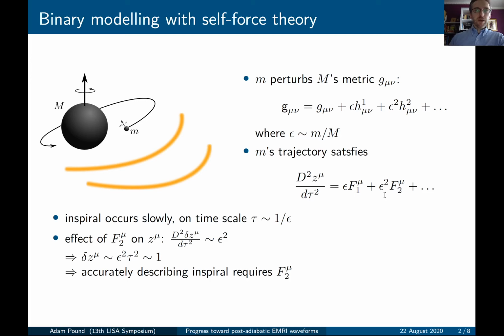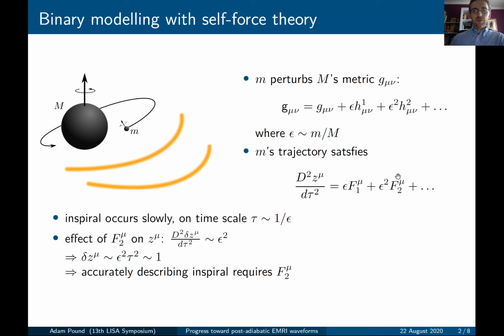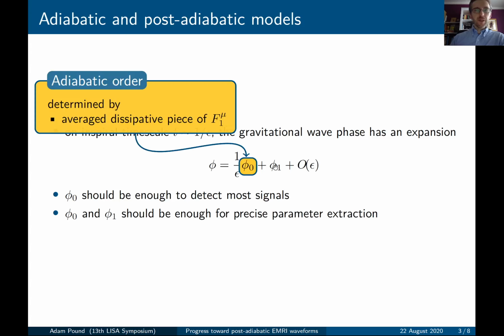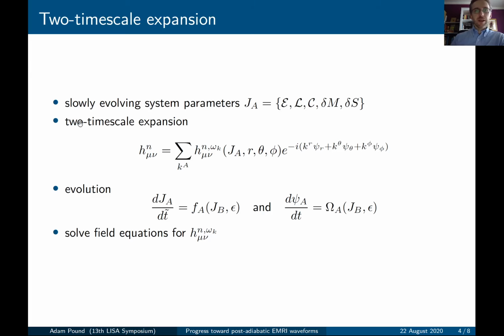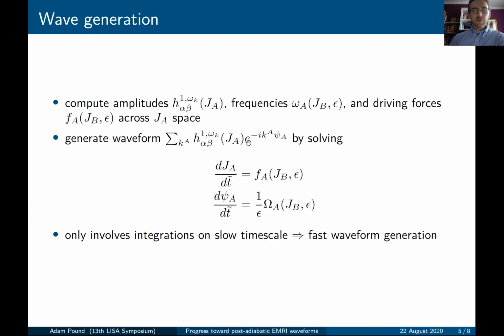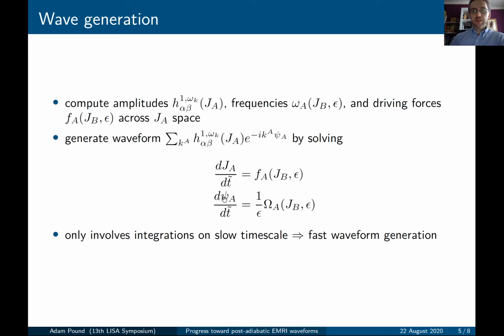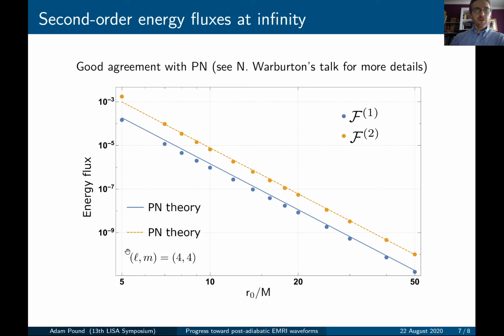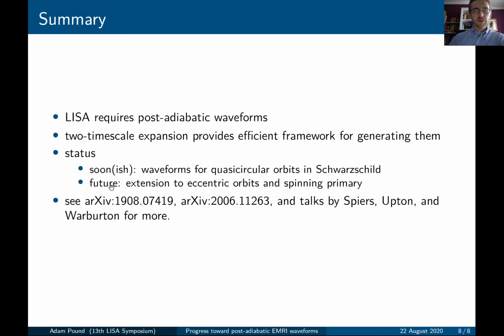Progress toward post-adiabatic EMRI waveforms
Jeremy Miller,Niels Warburton,Barry Wardell,Jordan Moxon ,Eanna Flanagan ,Tanja Hinderer,Adam Pound

Modelling extreme-mass-ratio inspirals with subradian accuracy critically requires going to second (or post-adiabatic) order in self-force theory. These second-order calculations are now the overriding challenge facing the EMRI-modelling community. In this talk I discuss ongoing work toward calculating the second-order self-force and generating post-adiabatic waveforms for the first time. I present a two-timescale wave-generation framework and a concrete application to post-adiabatic quasicircular inspirals into Schwarzschild black holes. Additional details and explicit results are presented in a companion talk by Niels Warburton.